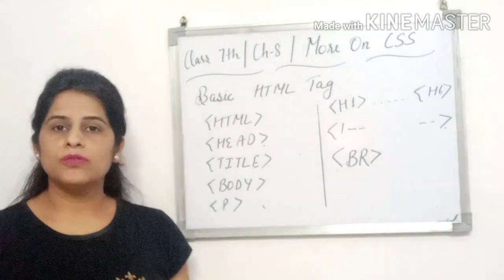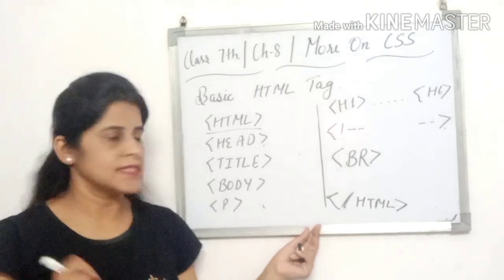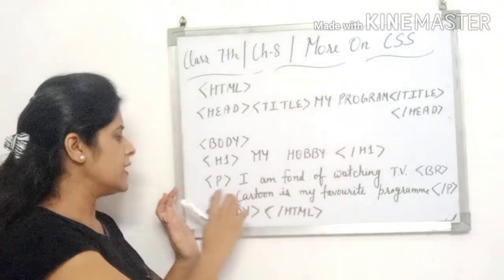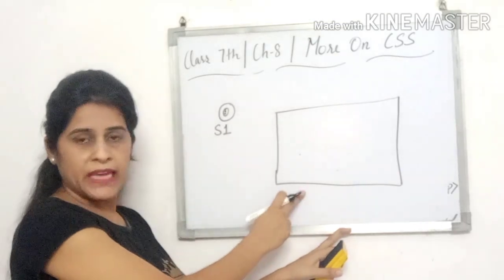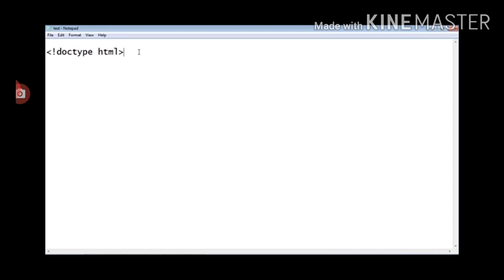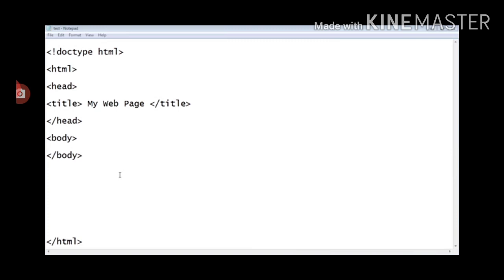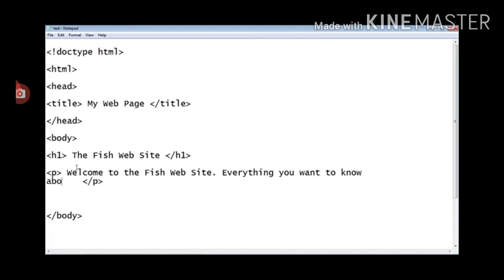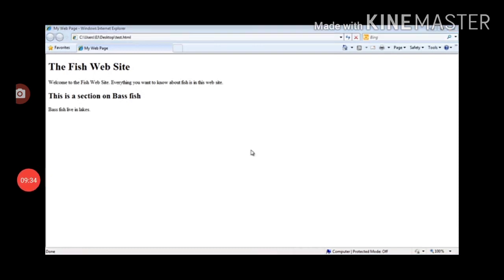Class 7th/Ch-8/ More on CSS